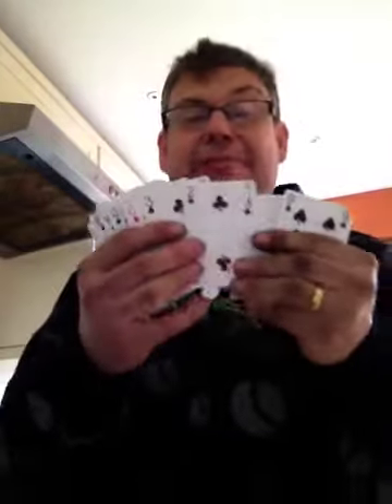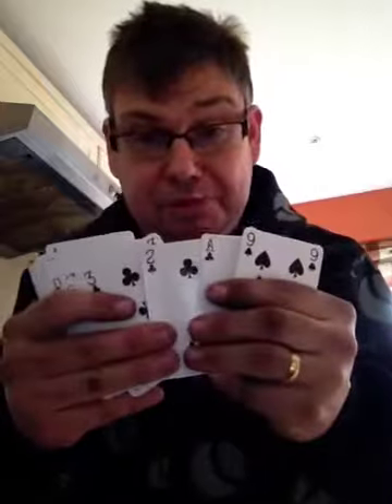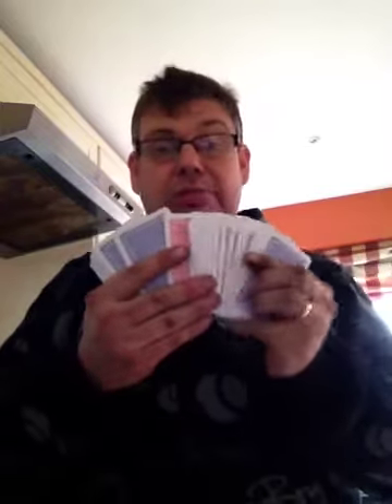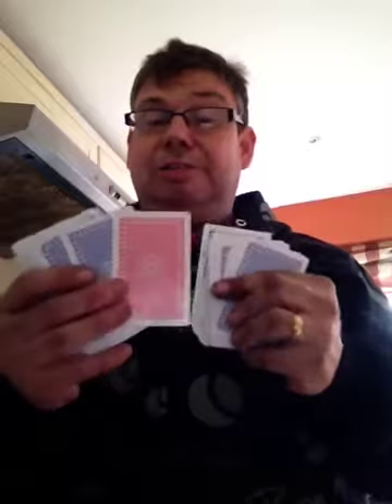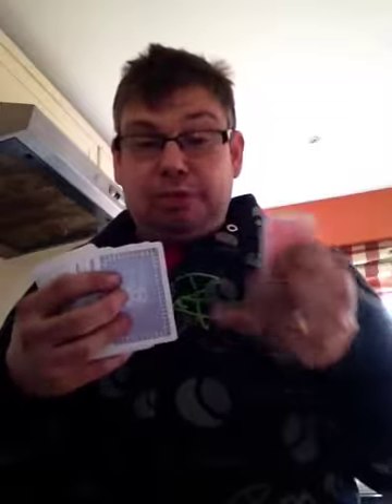Colour changing pack by alprendo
A amazing card trick anyone can do
Buy on eBay only £5
Search alprendo on eBay for all alprendo products